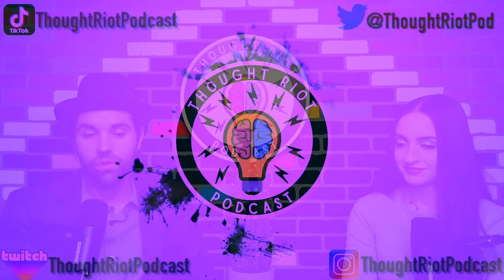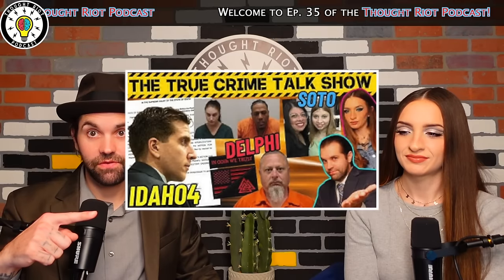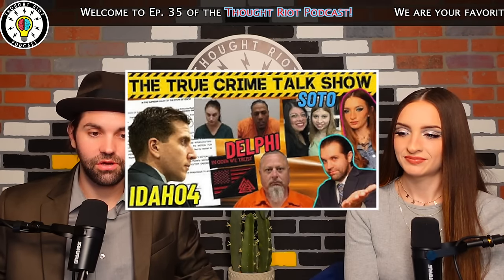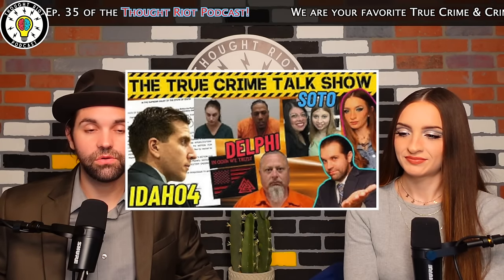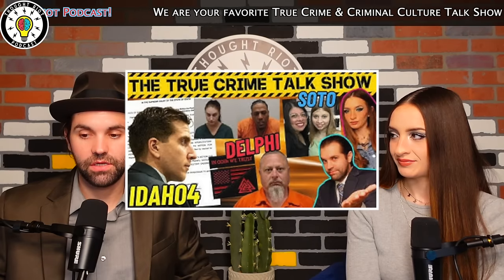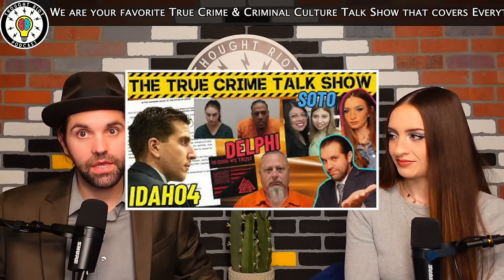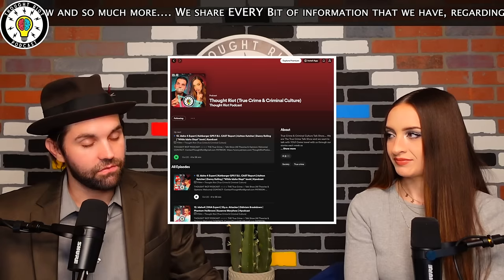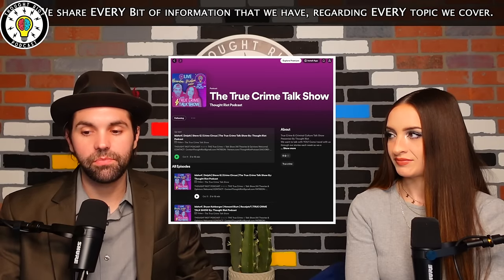Idaho 4 | Bryan Kohberger | Document Drop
THOUGHT RIOT PODCAST ✩✩✩✩
THE True Crime ✩ Talk Show
(All Theories & Opinions Welcome)

Live: Sun 9pm-11pm
Live: Mon 9pm-11pm
Live: Wed 9pm-11pm
Live: Thurs 9pm-11pm

THOUGHT RIOT PODCAST AXIOM:
Honest, Intelligent(Sometimes...lol), UNSCRIPTED
and Interesting Conversations.
Bringing information we get and following it to wherever it leads...
Holding nothing back and sharing brutal honesty the entire time.
We Censor Nothing And Talk About Everything!

Liability:
As the User, you accept sole liability for any content you post to the forums. You agree to indemnify Thought Riot Podcast and its team members against any costs, claims, damages, liability, legal fees, loss and other expenses we may incur resulting from your post(s) or other communications using the Thought Riot Podcast spaces. This includes but not limited to flagged content incurring loss of monetary proceeds. We expressly exclude any liability for damages or loss resulting from a breach of the Forum Rules. We retain the right to remove or block access to any material which we believe is in breach of the Forum Rules, at our sole discretion.